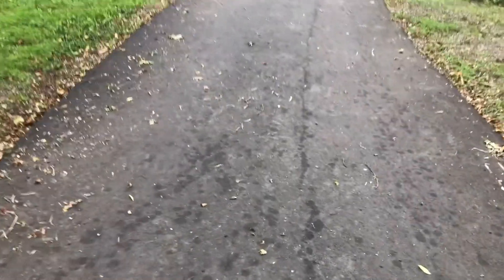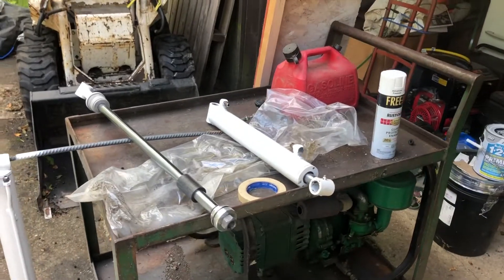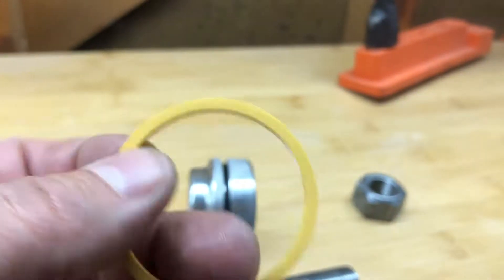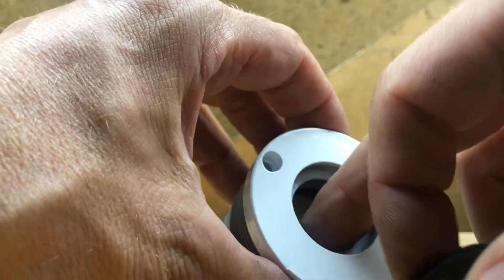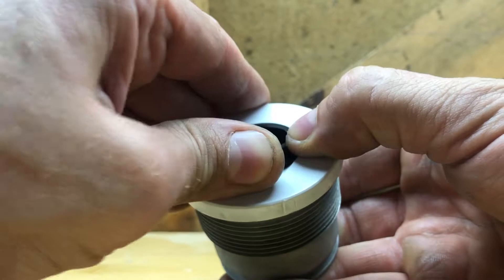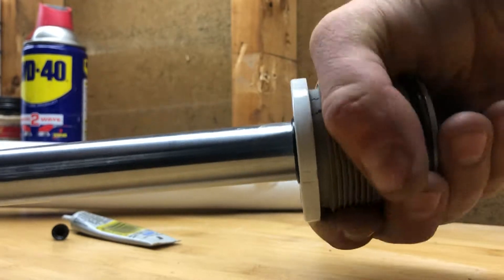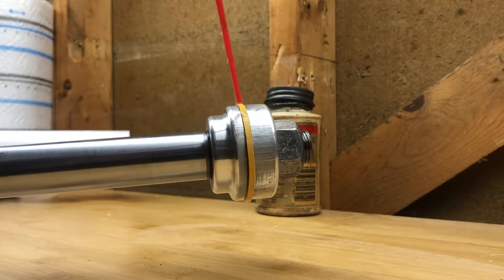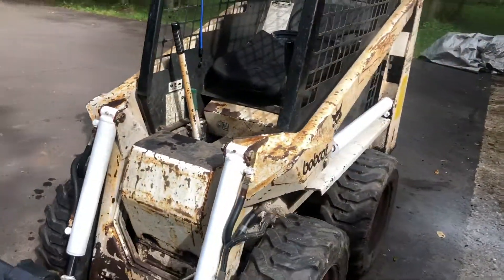Clark Bobcat Skid Steer 310/313 Hydraulic Cylinder Rebuild and Seal Kit Replacement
I put together this video to give  step by step instructions on rebuilding the hydraulic cylinders on the 310. 330 other model Bobcat skid steers. I hope it helps those looking to tackle this job.